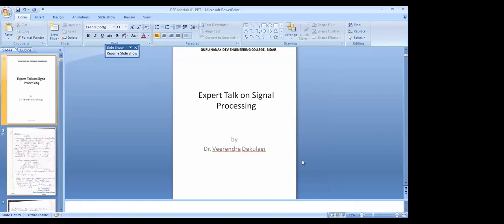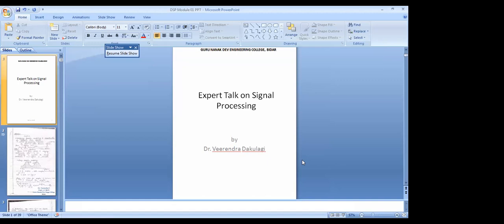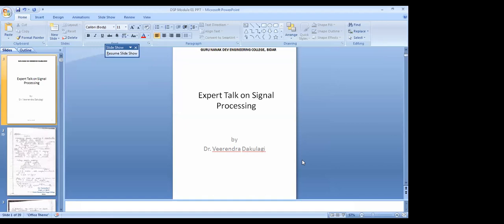Signal & system Guest lecture 24 05 2022